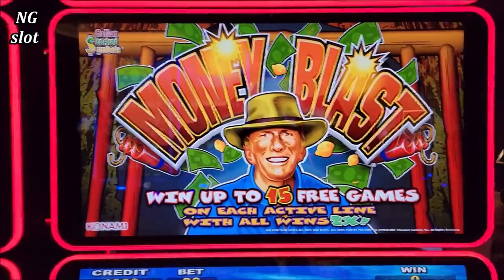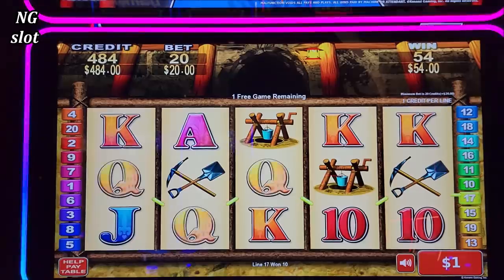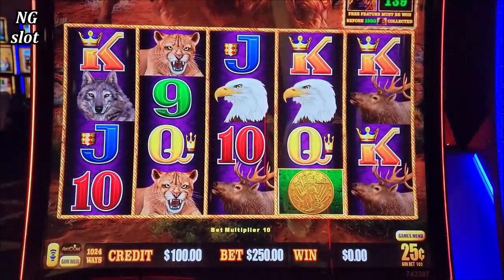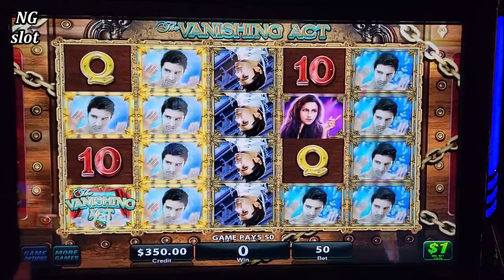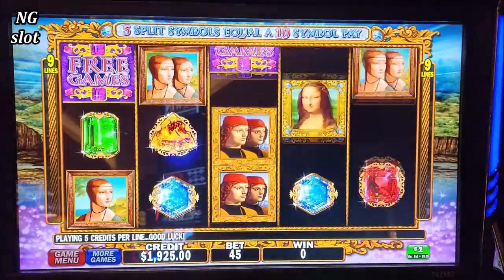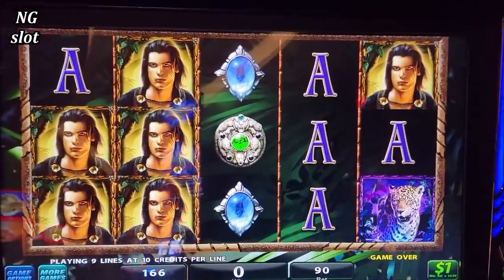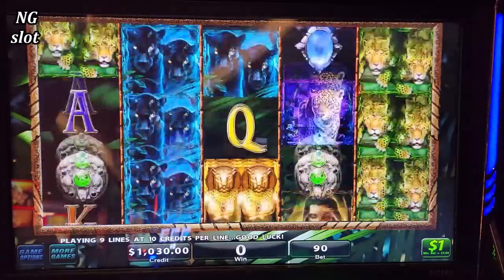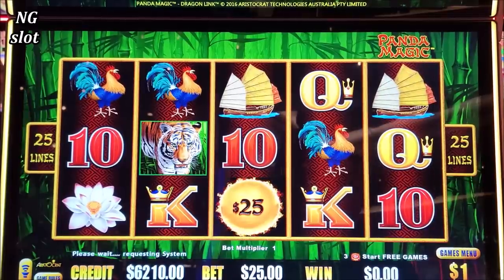4 HANDPAY JACKPOTS & EPIC COMEBACK On High Limit Slot Machines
For All News & Upcoming Events